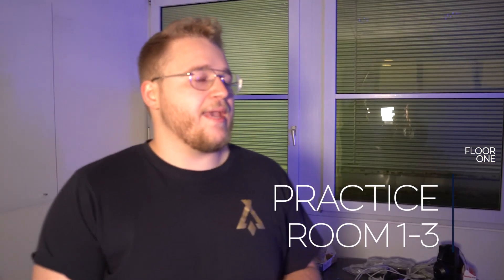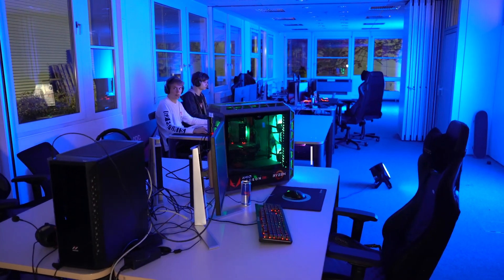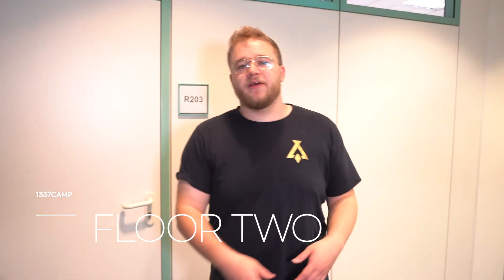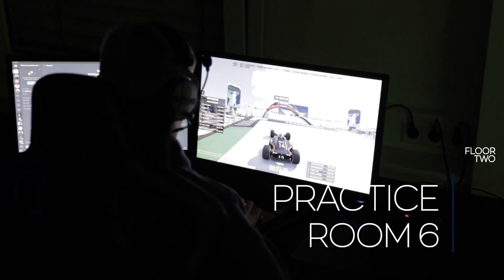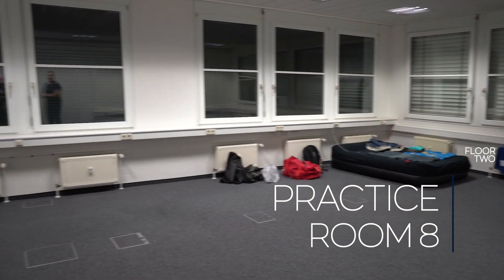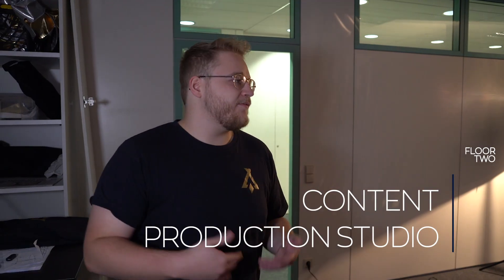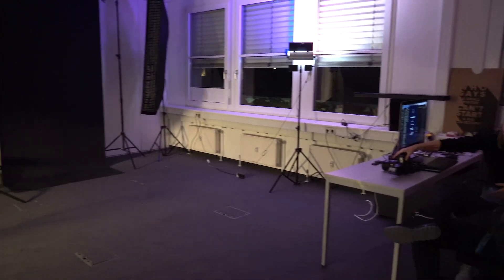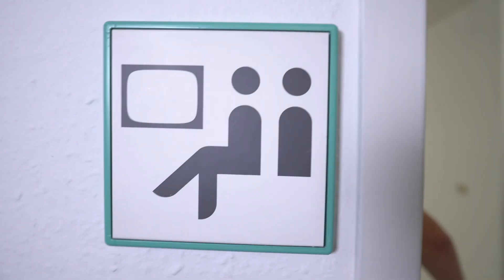Esports Performance Center CONSTRUCTION HOUSE TOUR 1337Camp